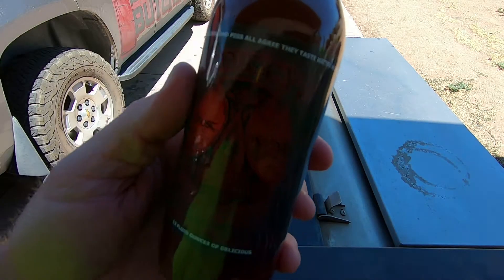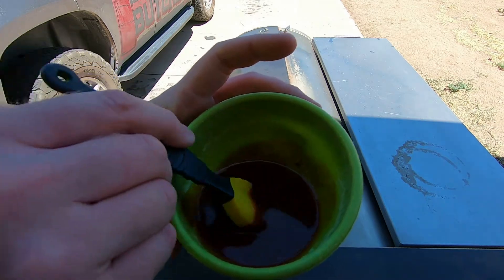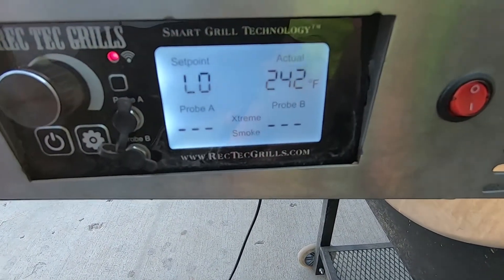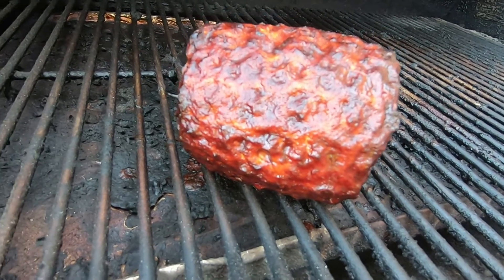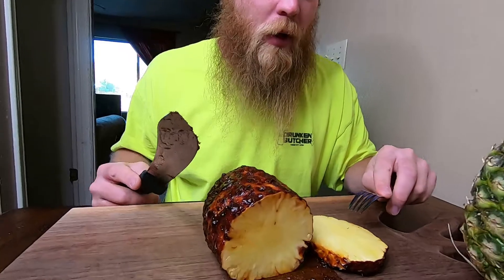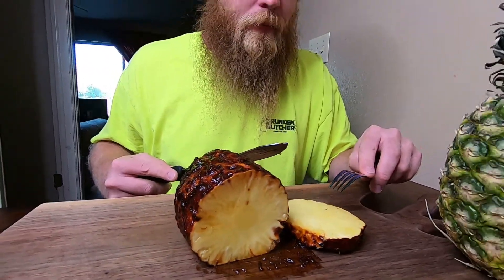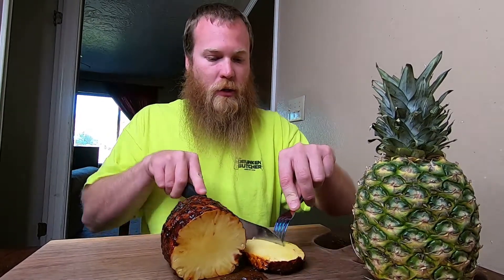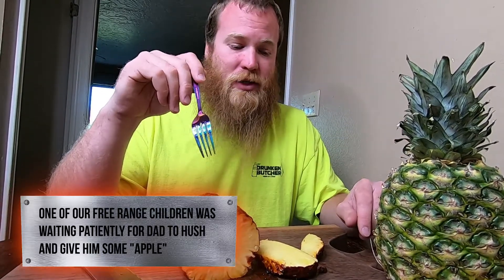Will It Smoke? - Episode 2: Pineapple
Everyone knows that grilled pineapple is delicious but how about a smoked pineapple with Q and some Smitty's Beard Sauce?!